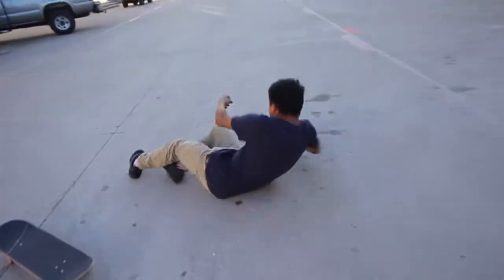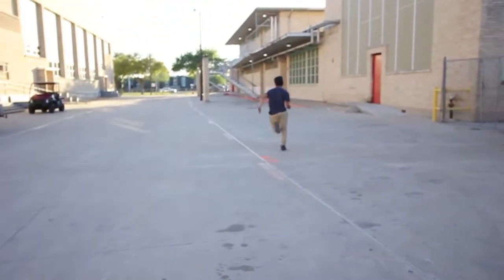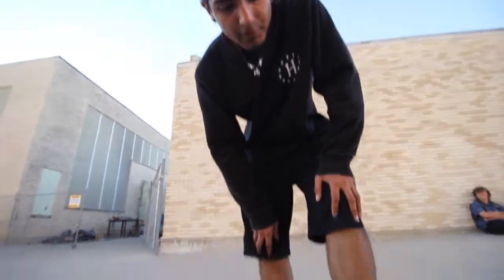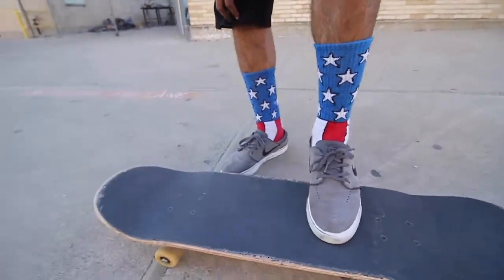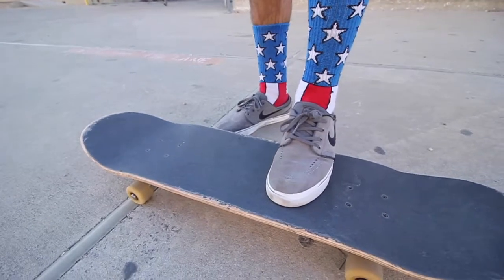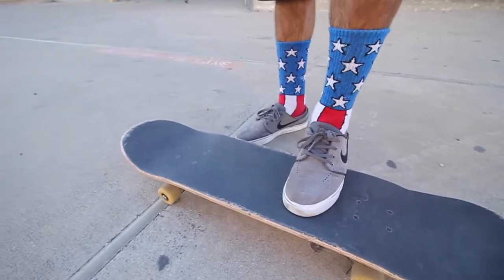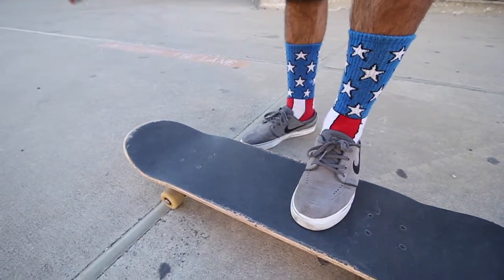HOW TO NOLLIE FLIP: with Javier Castro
A highly requested trick tip so thought it would be fun to do! thanks to javi for helping me film this and i hope this helps! if you need help with any trick we are more then willing to help so just leave a comment down below!